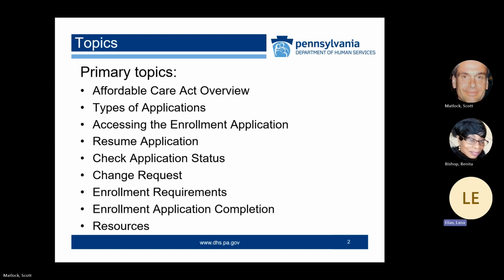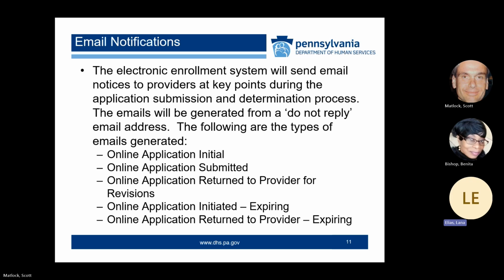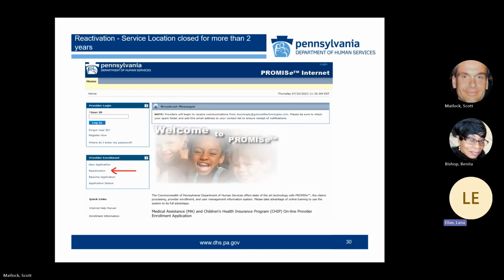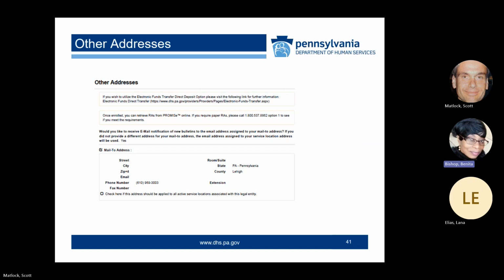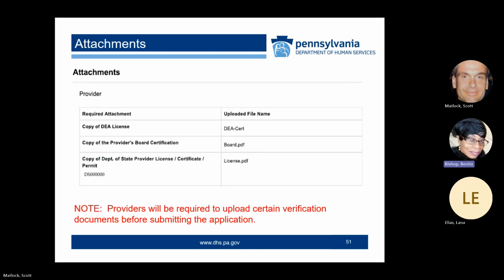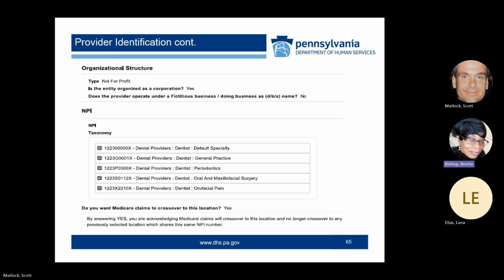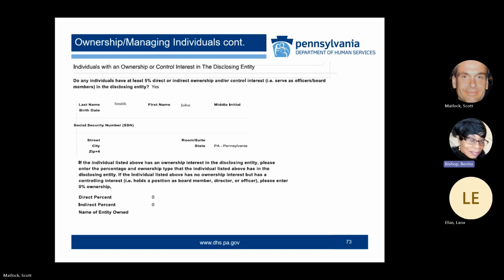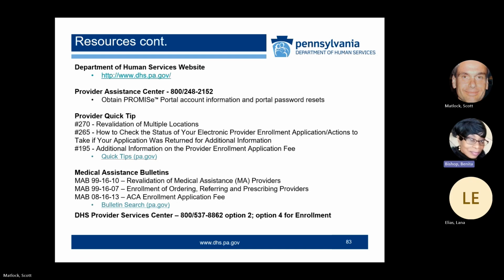Getting started with MA FFS Enrollment Training